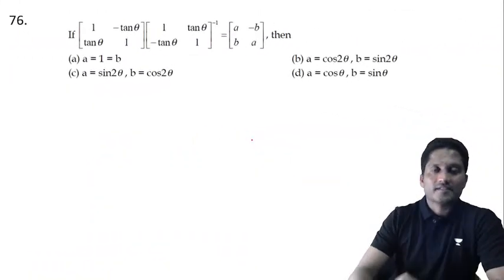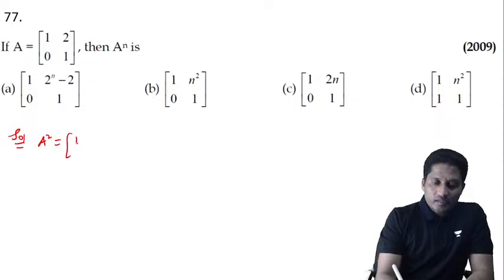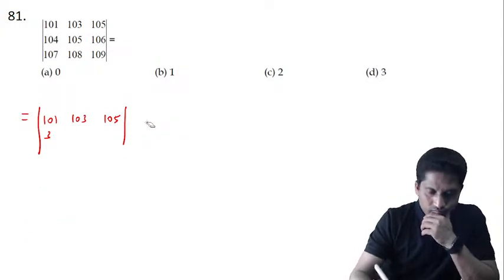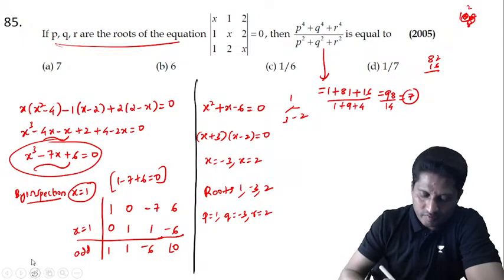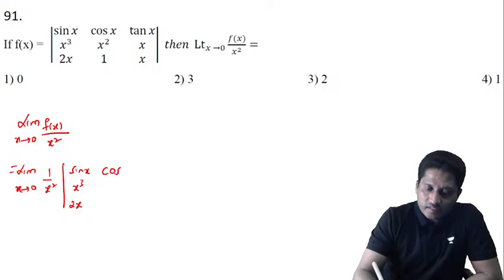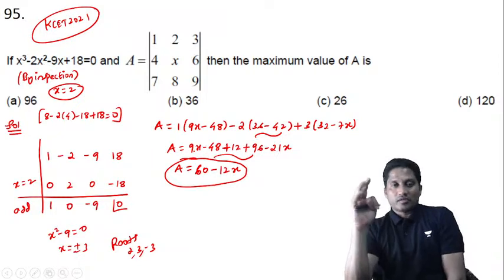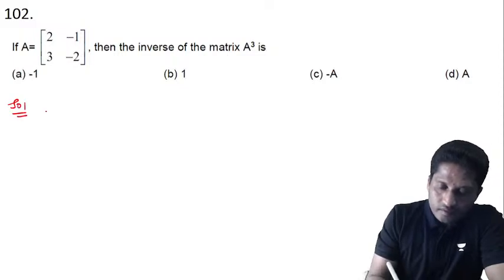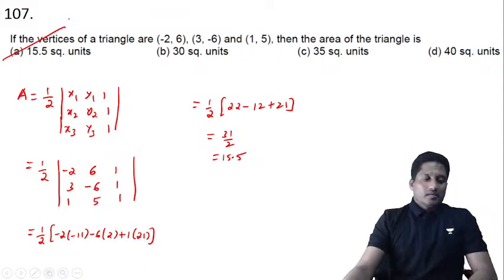PYQs of KCET/Comedk on Matrices and Determinants | Part 4 | KCET/COMEDEK 2023 | Kaleemulla Sharief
In this video, Educator Kaleemulla Sharief will discuss Matrices and Determinants PYQs for the KCET/COMEDEK exam on using the best possible tricks and solutions to help aspirants crack the exam with ease. He analyzes KCET/COMEDK PYQs and explains the concepts and techniques required to solve them. Watch the complete video to boost your KCET/COMEDEK 2023 exam preparation.

You can enroll to Unacademy Subscription and get the following benefits:
1. Learn from your favourite teacher
2. Dedicated DOUBT sessions
3. One Subscription, Unlimited Access to Live Online Classes and Videos
4. Real-time interaction with best-in-class teachers
5. You can ask doubts in live online classes
6. Limited students in each Class
7. Download the videos & watch them offline